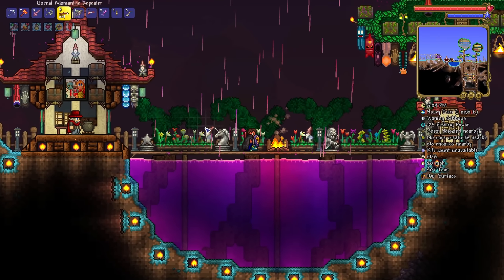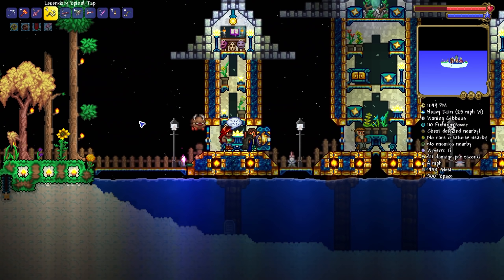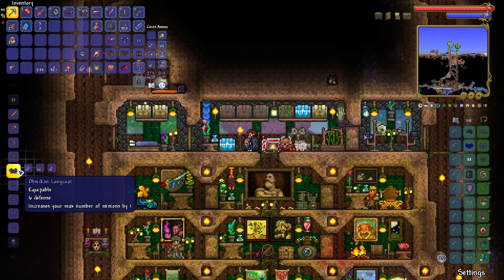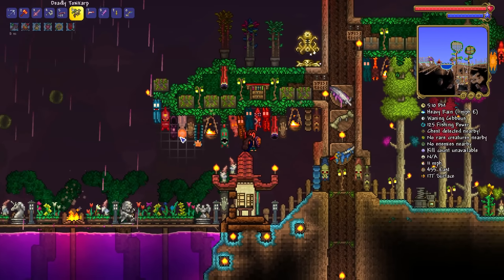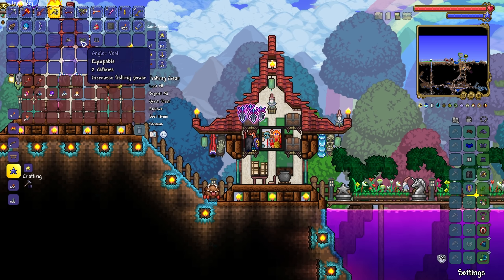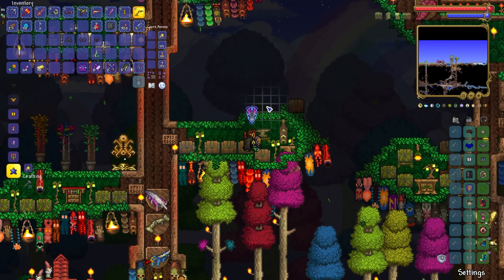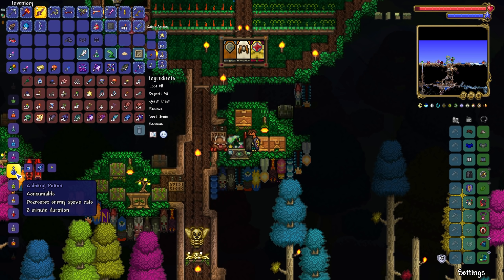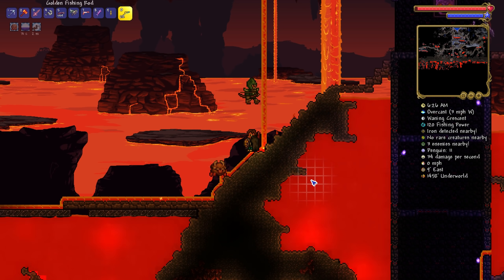10 Essential Terraria Tips and Tricks You Might Not Know!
Terraria 1.4.3 - I've got 10 Essential Terraria Tips and Tricks you might not know to help guide you through your Terraria worlds/playthroughs! From fishing in Terraria to potion brewing, sculpting your Terraria world and MUCH more, this Terraria Tips and Tricks video aims to help you! Enjoy!

• No longer partnered with Sneak Energy so the link and URL for them have been removed!
▶ The Terraria Tips and Tricks (Chapters)
0:00 - Intro
0:08 - 1) Terraria accessory improvements!
0:41 - 2) Make building in the sky safer in Terraria!
1:23 - 3) Fish for Terraria Hardmode ores!
2:08 - 4) The Terraria Obsidian Armour set!
3:00 - 5) Terraria potion brewing on the move!
3:33 - Intermission
4:04 - 6) The Terraria Eye Bone pet is all you need!
4:43 - 7) When to go fishing in Terraria!
5:33 - 8) How to minimise Terraria enemy spawns!
6:37 - 9) Build fishing lakes in all Terraria biomes!
7:52 - 10) How to make an easy Terraria hellevator!
8:26 - Ending